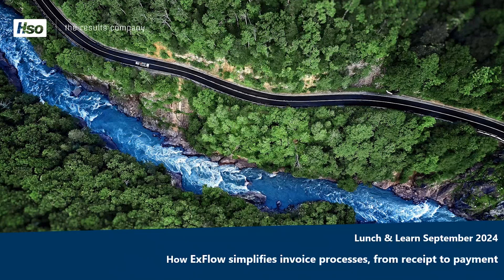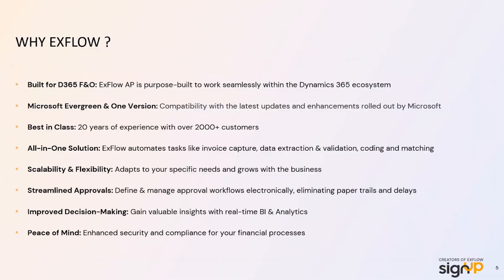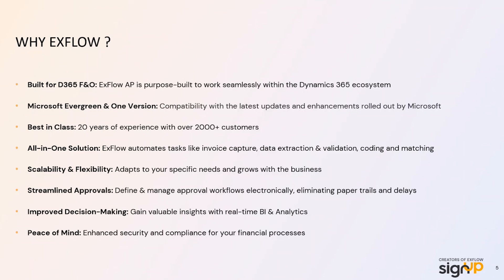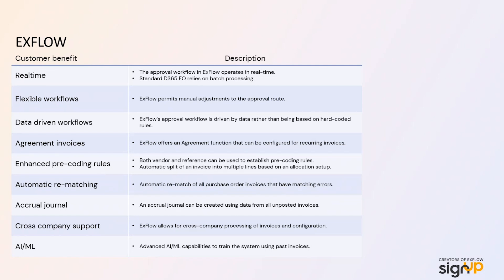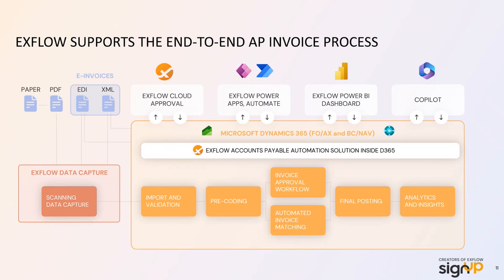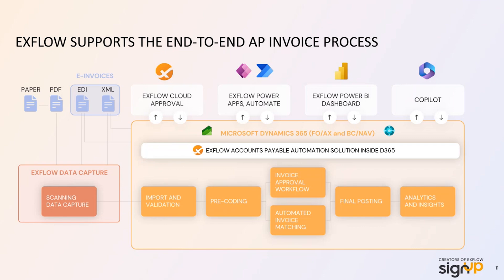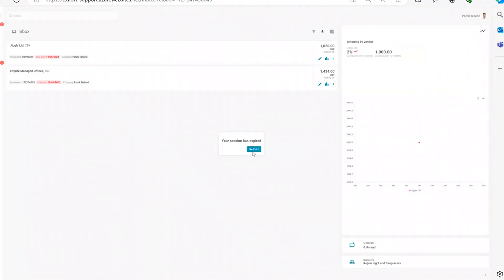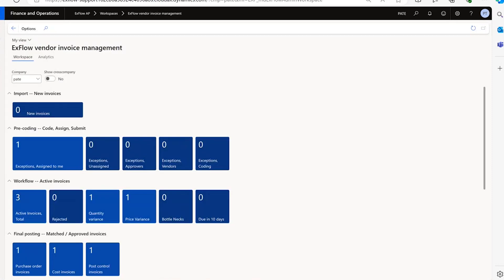Lunch & Learn | ExFlow Simplifies Invoice Processes from Receipt to Payment